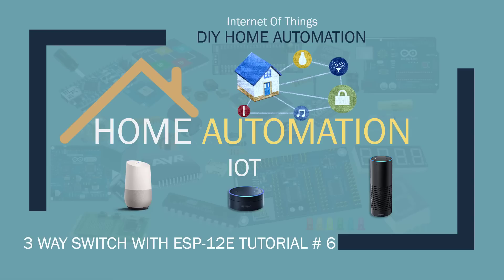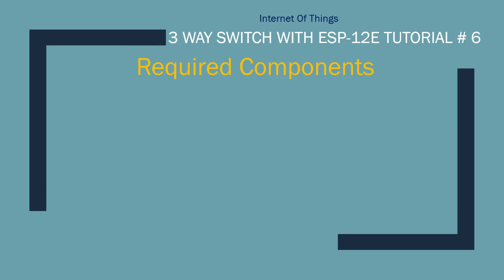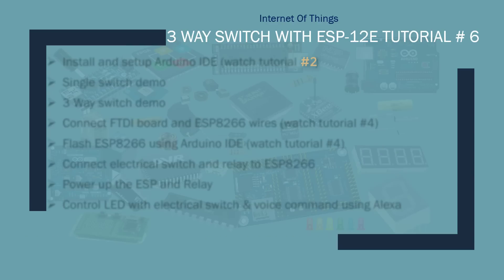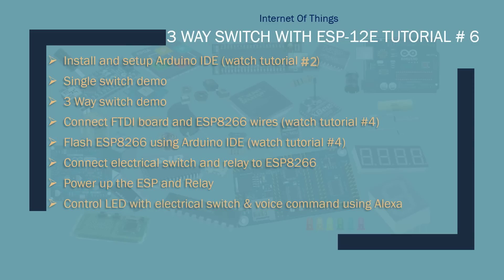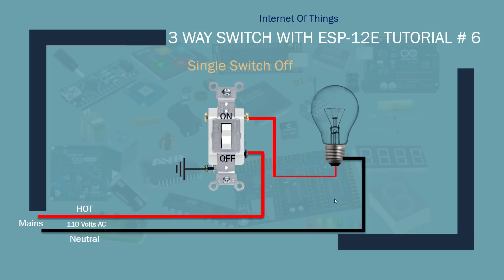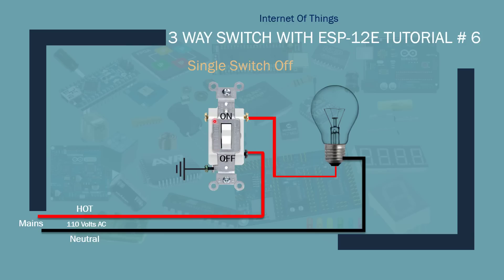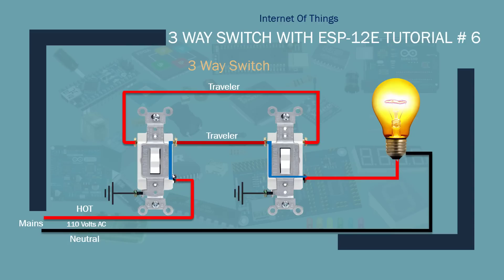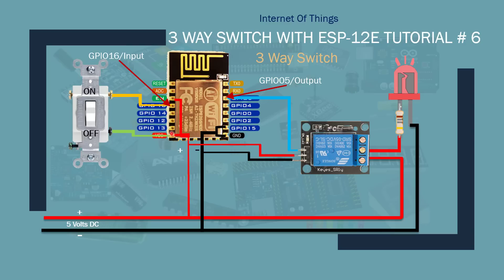IOT DIY Home Automation with Alexa | 3 way switch Part 1| Tutorial # 6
In this tutorial you learn how to implement 3 way switching using an electrical switch and Alexa Dot or Echo.

I will be using ESP8266 ESP-12E for this project. This project will be done in 3 tutorials.